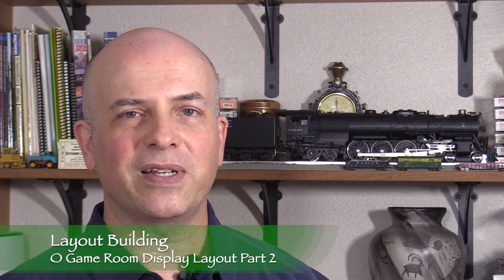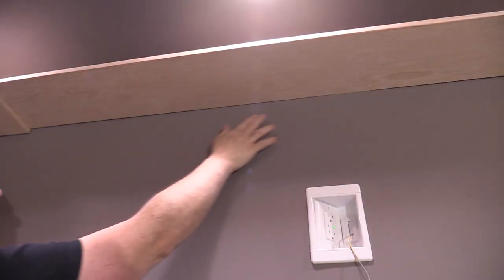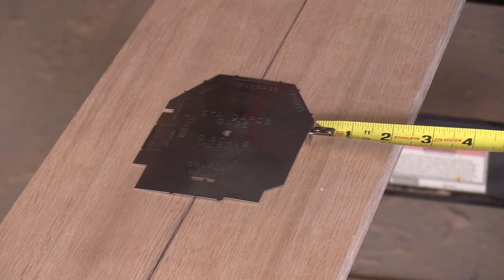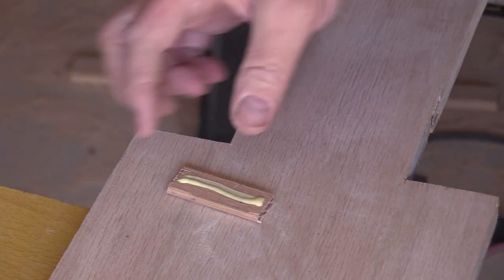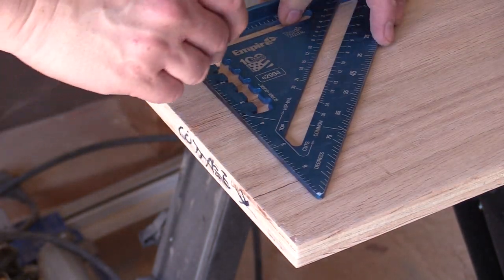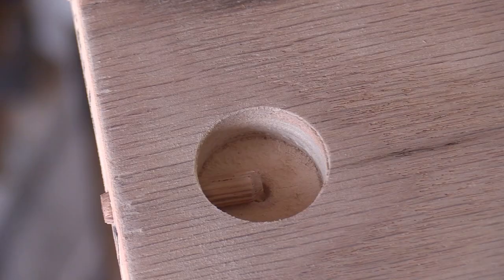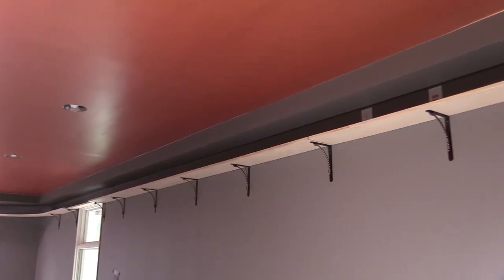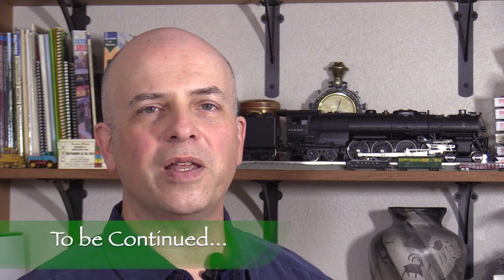Layout Building O Game Room Display Layout Part 2 - Shelf Construction and Finishing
Game Room O Scale Display Layout Part 2 - Shelf Construction and Finishing

Lionel O scale trains have been around for decades.  Dan's grandfather had a large Lionel toy train collection, and Dan's dad had a train as well.

When it came time to design a display layout for Dan & Nichole's game room, they decided it would be fun to use 3 rail O scale.

The entire room has been a project, and Dan & Nichole did a lot of the work themselves.  This room is eventually going to house a pool table, gaming consoles, TVs, and even a vintage pinball machine!

The train is going to be up on a shelf near the ceiling.  The track plan is a simple squared-off oval around the walls.  There are no turnouts or anything fancy.

Dan is using Lionel Fastrack to build this layout.  This is a high-quality prefabricated track system that should make the track installation easy once the shelves are built.

In the last episode Dan rough cut the plywood shelf pieces, attaching moldings, and mounted the shelf brackets.

This time Dan & Nichole continue working on the project, cutting the shelves to length and devising a way to keep the individual boards aligned after they're installed.

Dan also shows how to make a special shelf that spans a window.  This shelf will be narrower in the middle so that it will clear the window trim.

Dan plans to disguise this part as a bridge, using some O scale bridge girder plates from Scenic Express.

Then it's time to finish the boards.  Dan & Nichole use tack rags to remove sawdust, apply pre-stain wood conditioner, and finally a combination stain and polyurethane finish.  The color is a deep reddish brown that goes well with the paint colors Dan & Nichole chose for the room.

Though this is an O scale layout, the techniques used could be used for an around-the-ceiling display layout in just about any scale.

Join us for some O scale model railroading fun!